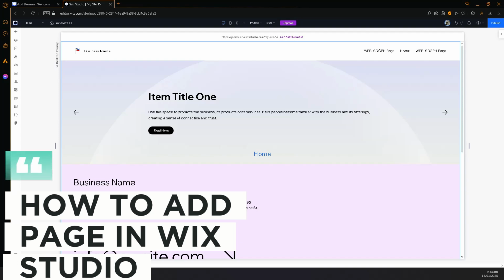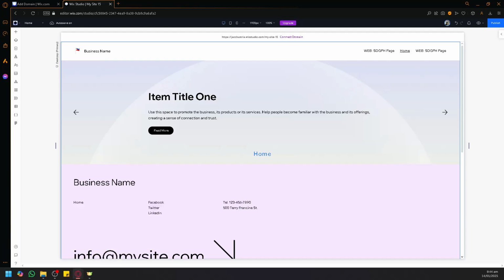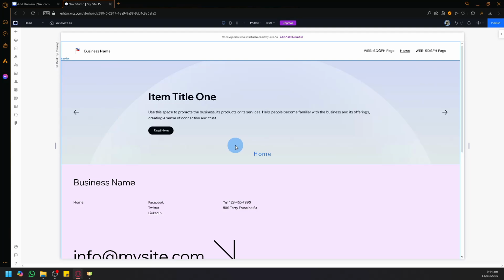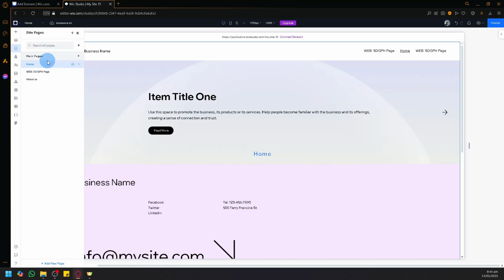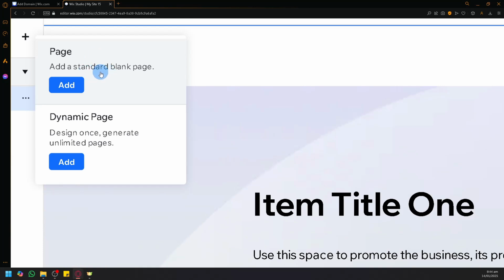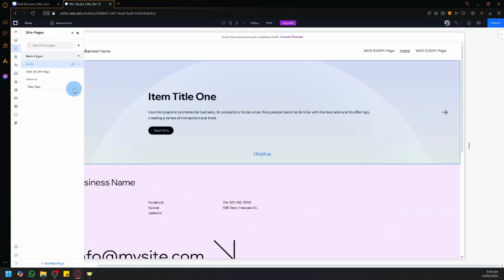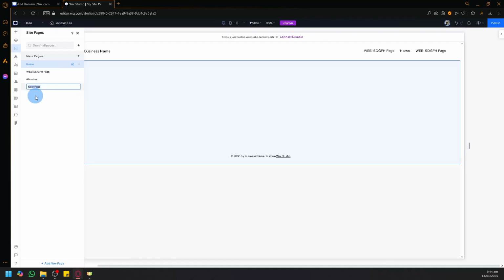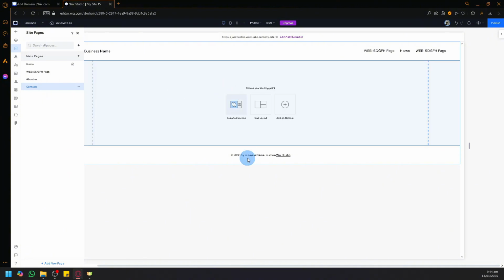How to Add Page in Wix Studio(Best Method)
Learn the best method to add a page in Wix Studio with this easy tutorial. Follow along to quickly create new pages on your Wix website!